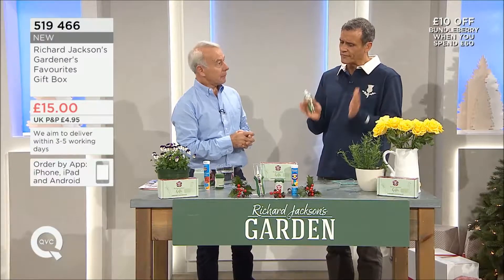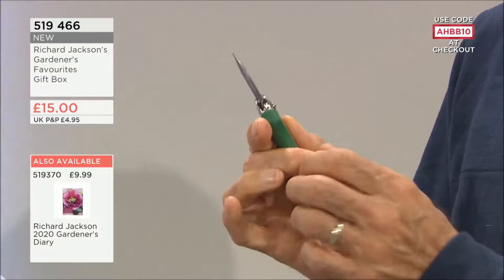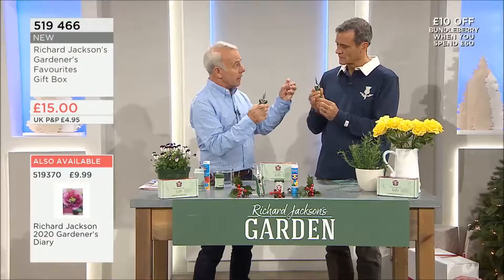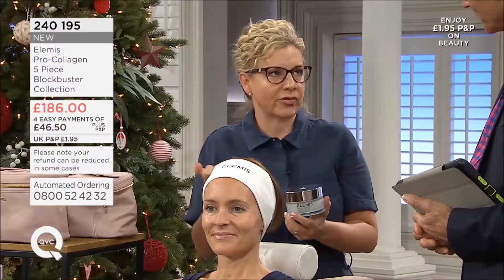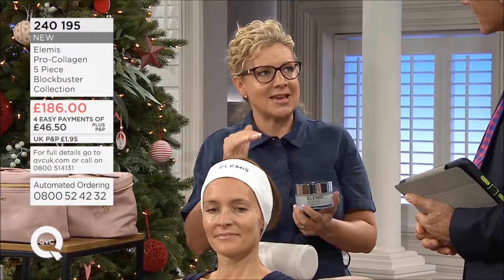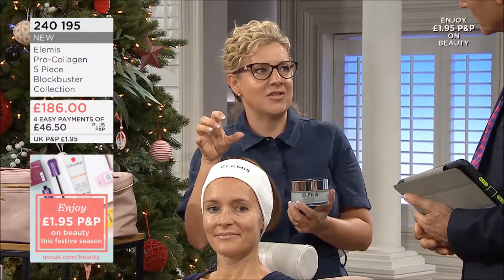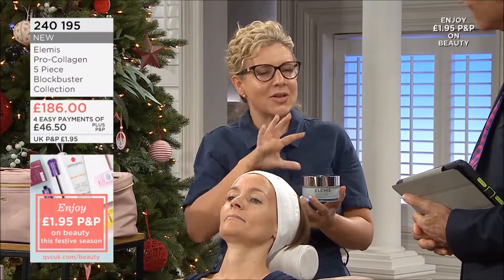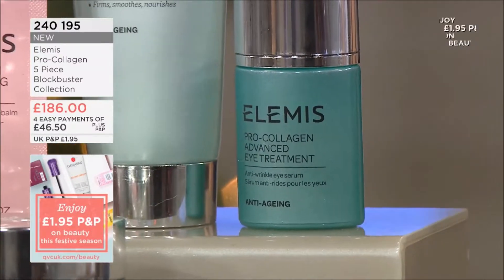Who's it for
QVC